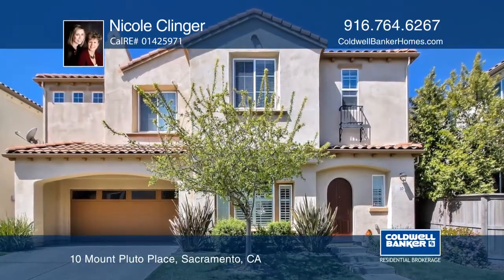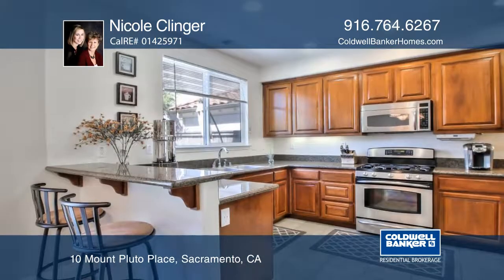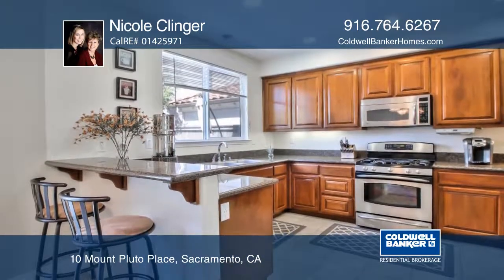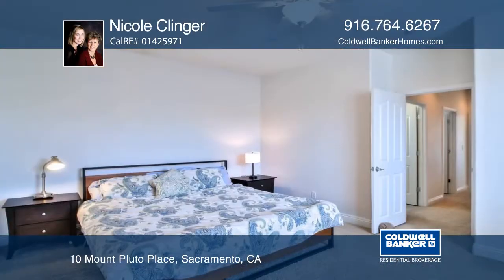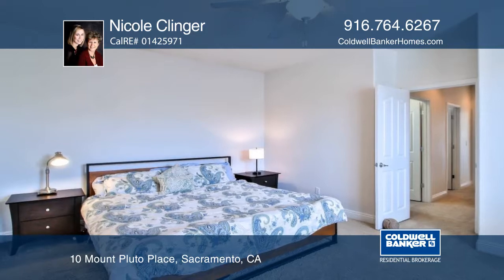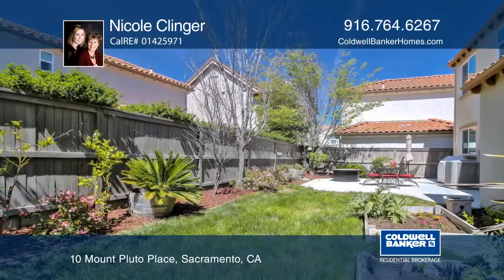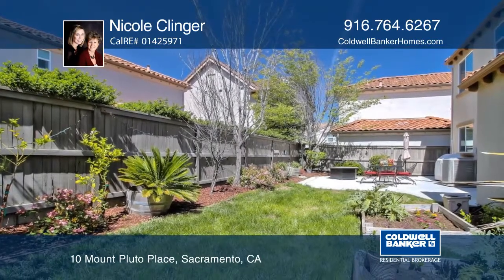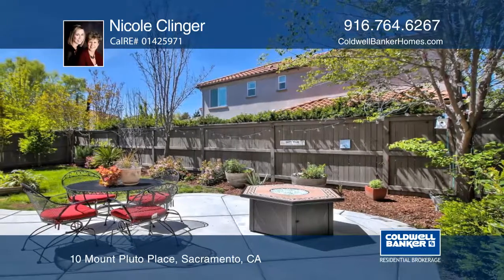10 Mount Pluto Place Sacramento, CA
10 Mount Pluto Place, Sacramento, CA

You will love this beautiful, move-in ready Natomas Park home. This spacious two-story features three beds and two and one-half baths plus an open floor plan downstairs. The kitchen features granite counters, upgraded cabinets, stainless steel appliances, tile floors and a dining bar. The large master suite has a quaint seating area and the master bathroom has granite countertops, double sinks and a walk-in closet. The backyard is ideal for entertaining! There’s a large patio with plenty of room for a BBQ, fire pit and a dining set to enjoy landscaping. Don’t forget to check out the vegetable garden too! This home is minutes from freeway access, highly sought-after schools, shopping and Downtown Sacramento. Don’t miss out on this great home!